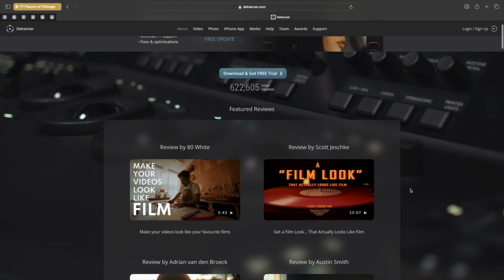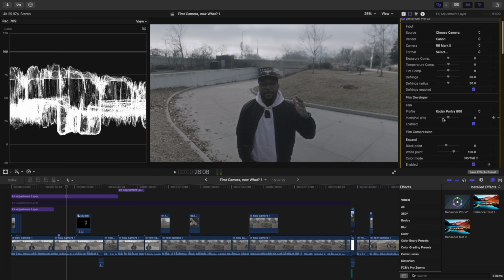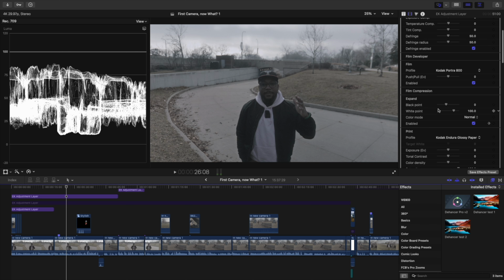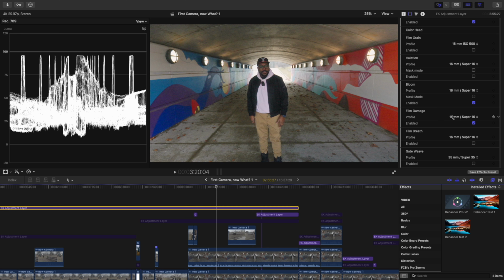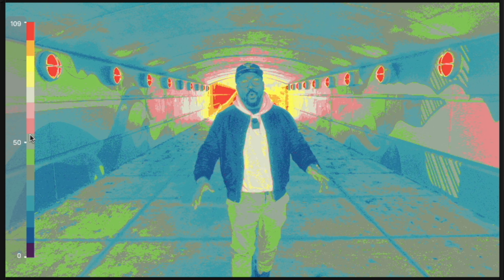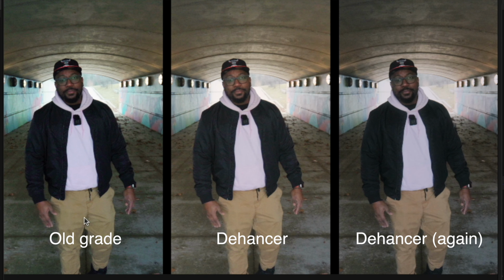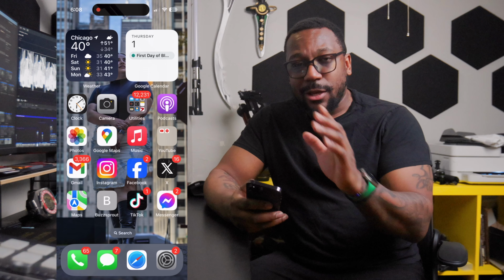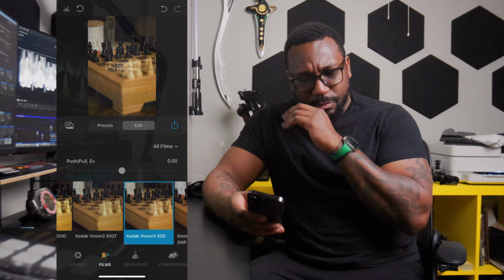Dehancer Film Emulation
** It is valid for all Dehancer products except the iOS app subscription "

00:00 Intro
01:22 What is Dehancer
02:31 Walk through
08:20 Demo
10:23 Iphone app
13:50 Some Good Vibes